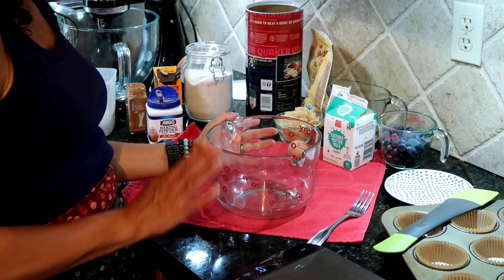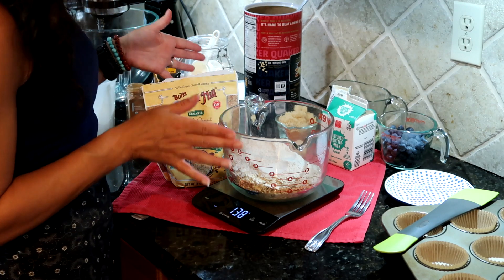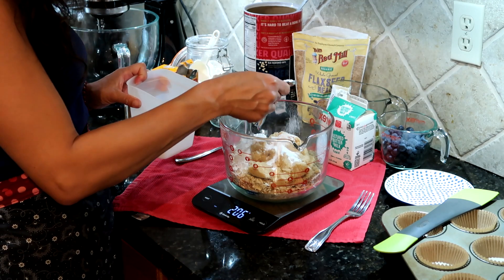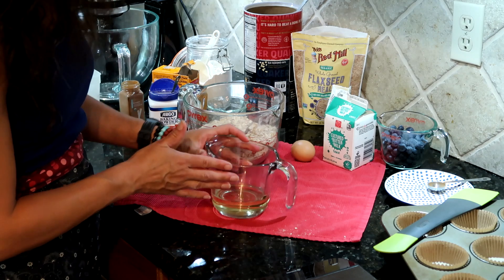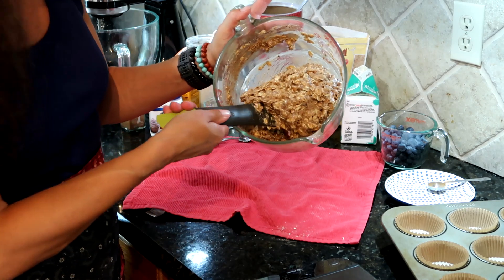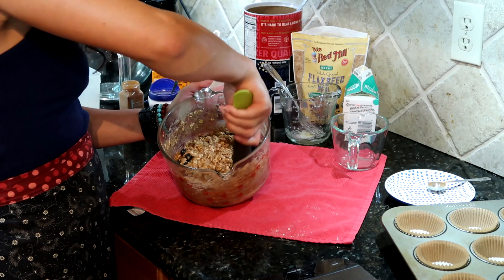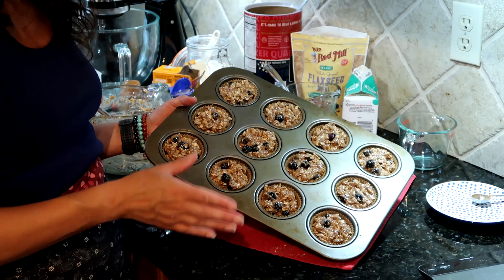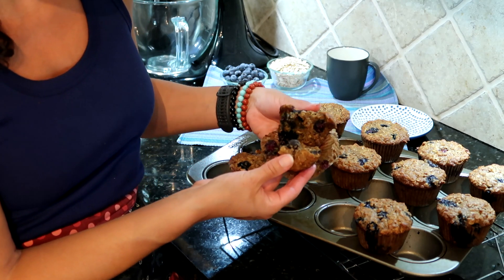Blueberry Oat Muffins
These muffins are packed with blueberries - and with whole grains and flaxseeds that will keep you full and full of energy. They come together quickly and freeze well, too, so you can have them on hand for breakfast on a rushed morning, ready to pack as part of a school or work lunch, and there for a quick snack after a workout or when dinner is just too far away.

Ingredients:
2 3/4 cups/ 225 g rolled oats
1 cup/ 140 g whole wheat flour
1/3 cup/ 40 g ground flax seeds
3/4 cups/ 150 g light brown sugar
2 teaspoons baking soda
1/2 teaspoon baking powder
1/4 teaspoon salt
2 teaspoons cinnamon
1/2 cup neutral oil
1 cup buttermilk
1 egg
1 cup/ 155 g blueberries, fresh or frozen (if frozen, do not thaw)

Place oats, flour, flax seeds, sugar, baking soda, baking powder, salt, and cinnamon in a large bowl; stir to thoroughly combine. In a large mixing cup or small bowl, combine oil, buttermilk, and egg and whisk lightly to break up egg yolk. Add wet ingredients to dry ingredients and stir until incorporated. Gently fold blueberries into batter. Fill 12 lined or greased muffin cups; batter will completely fill cups but don't worry - it's too dense to overflow. Bake at 350 degrees for 20-25 minutes (on the longer side if using frozen berries), until a toothpick tester comes out clean (a few streaks of berry juice not withstanding). Cool for 5 minutes in muffin tins, then set muffins on a cooling rack or the edges of the muffin tins to cool completely.

Yield: 12 muffins
Storage: 5 days at room temperature; many months in the freezer (wrap individually and seal in a freezer bag)